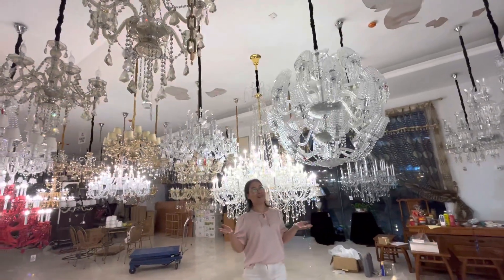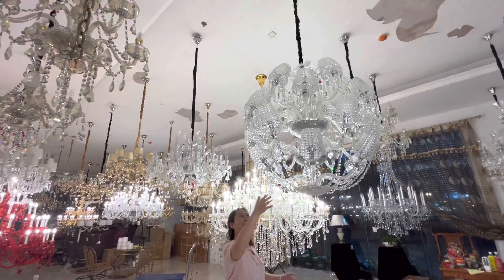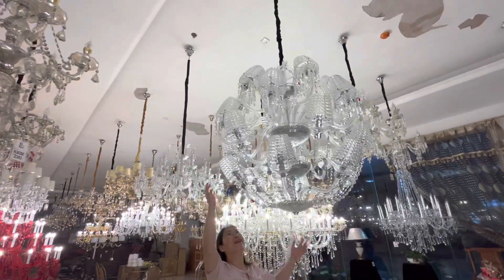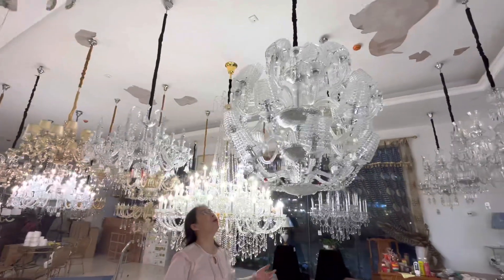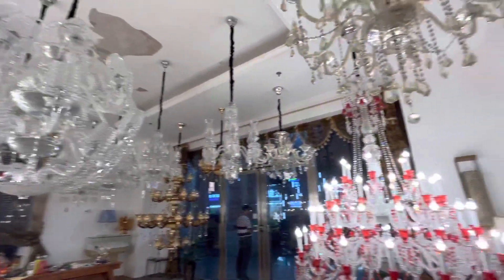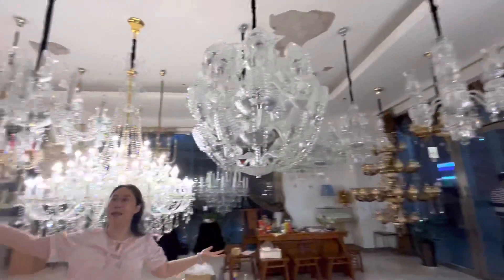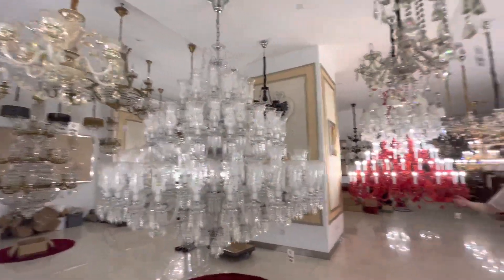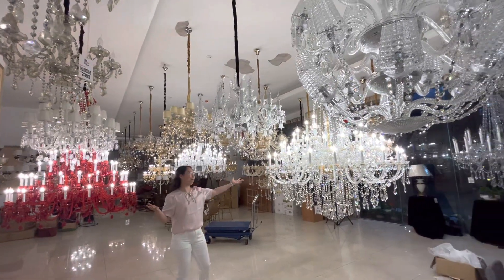Illuminate your space with the timeless elegance of our crystal chandeliers!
Illuminate your space with the timeless elegance of our crystal chandeliers! Each piece is meticulously crafted to add a touch of luxury to any room. Browse our collection today and transform your home into a stunning masterpiece.